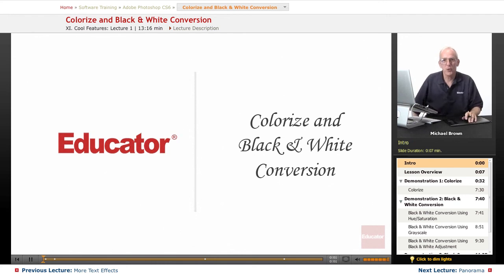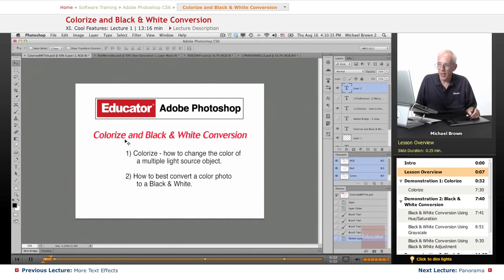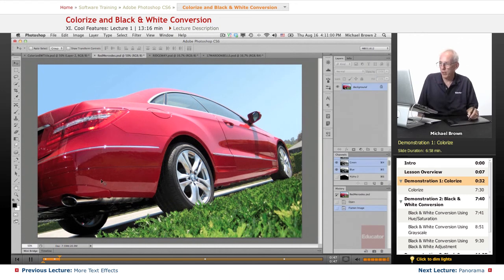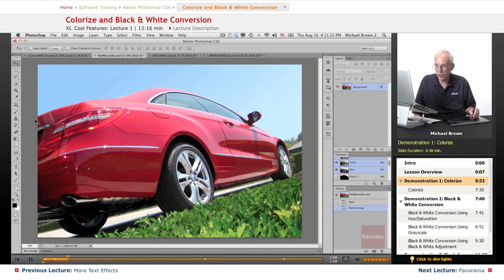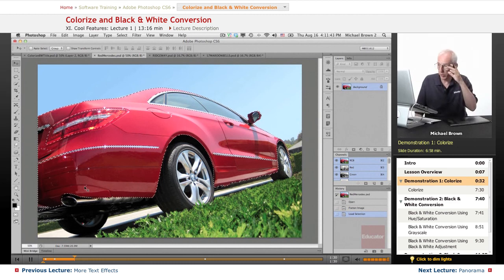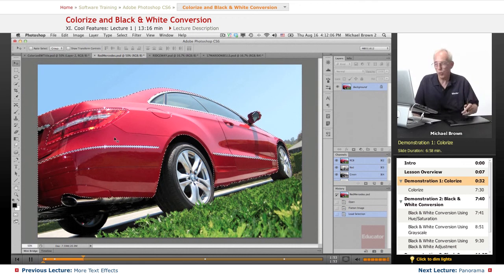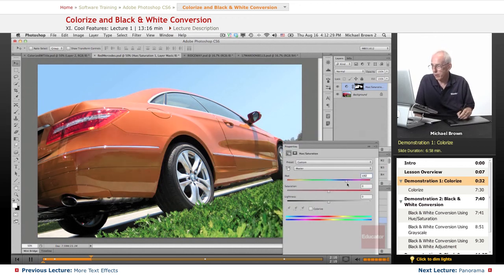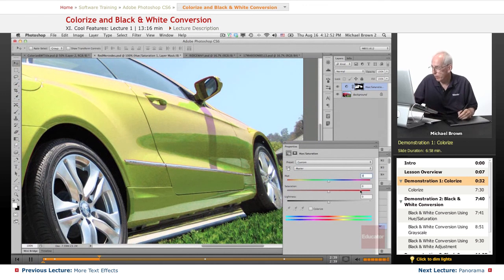"Colorize and Black and White Conversion" | Adobe Photoshop CS6 with Educator.com